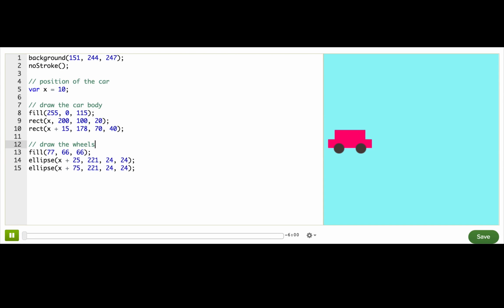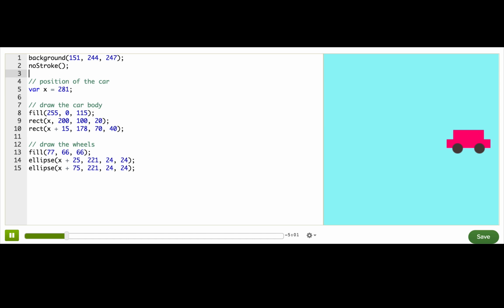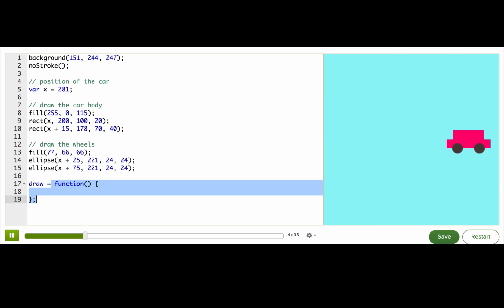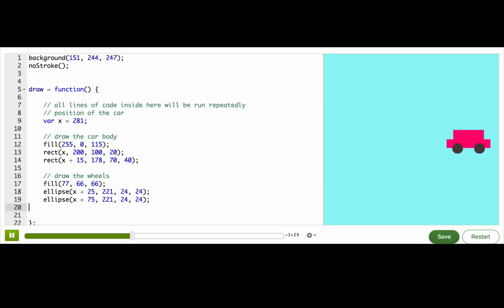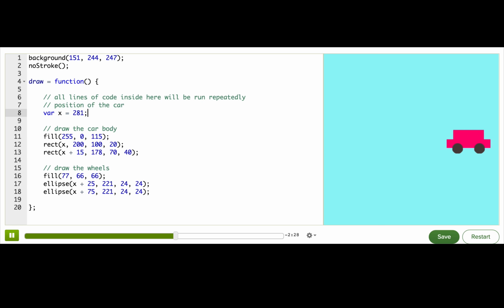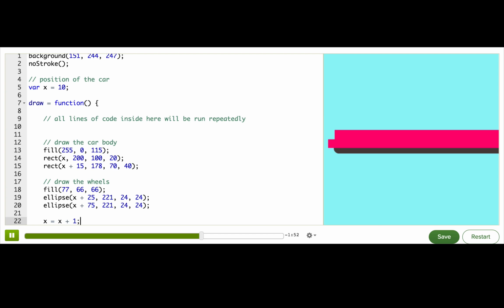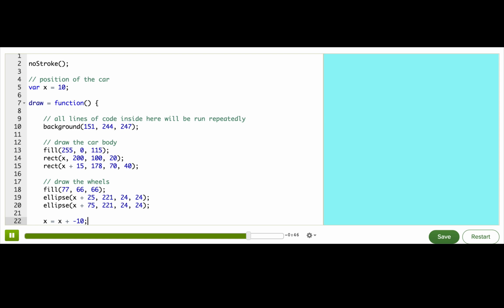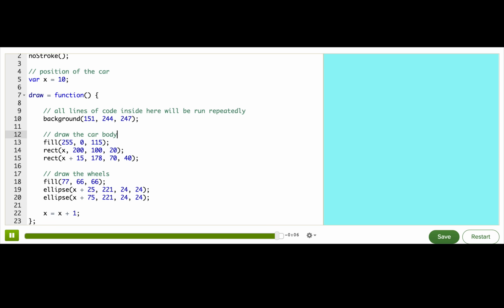Making animations | Computer Programming | Khan Academy by Computer Science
Making animations | Computer Programming | Khan Academy